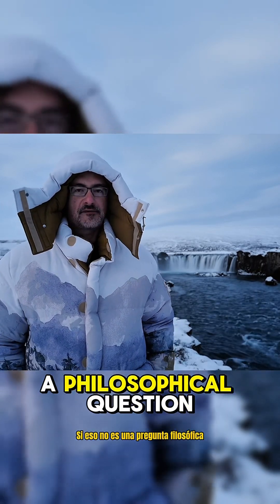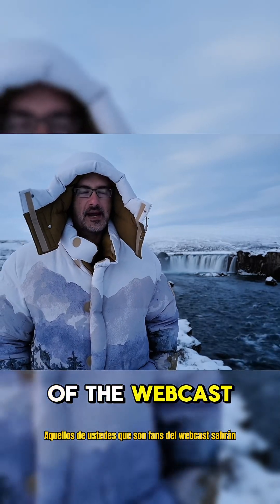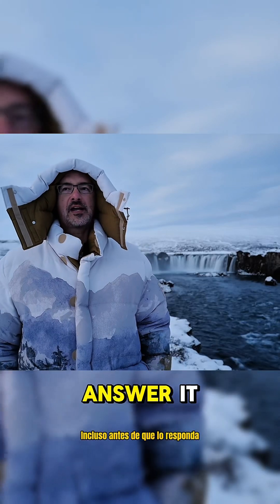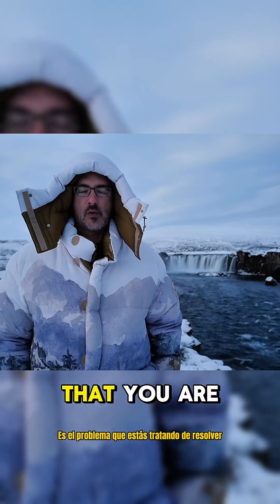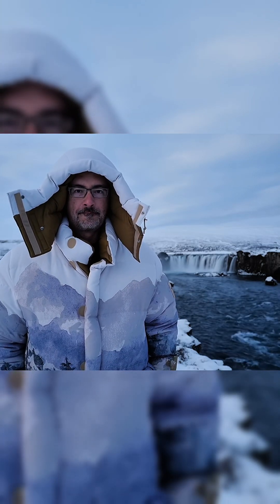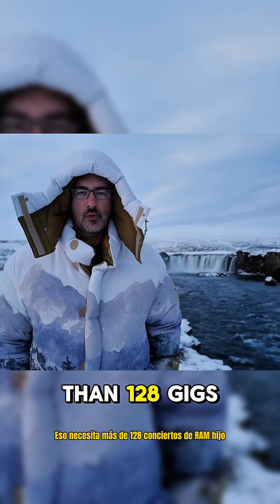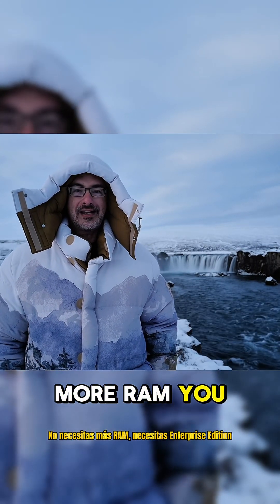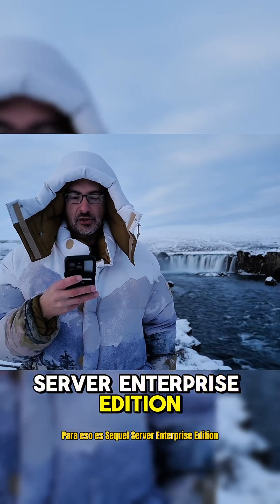How Much Memory?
00:56 MyTeaGotCold: If a Standard Edition box runs nothing other than a single instance of SQL Server 2022, what is the absolute maximum amount of RAM worth putting in it? I know it's more than 128 GB, but surely less than 1 TB.